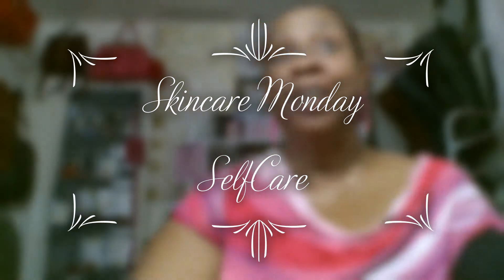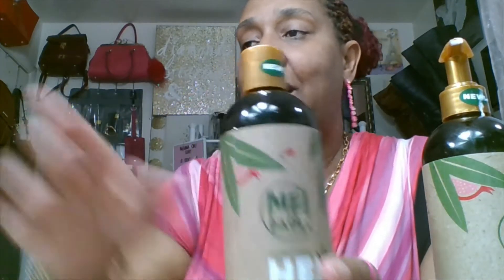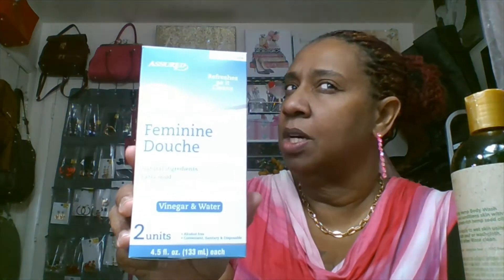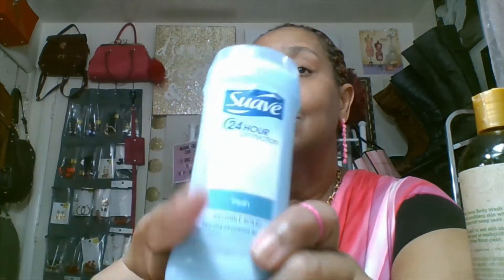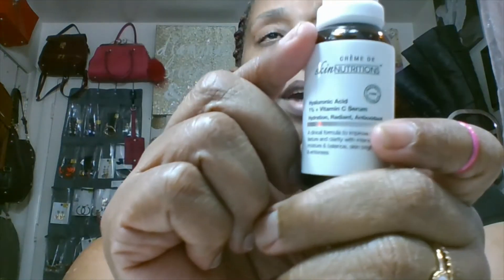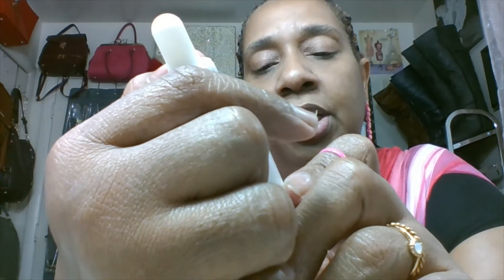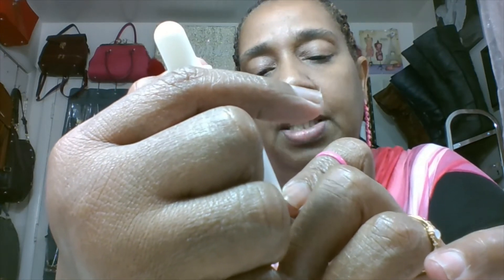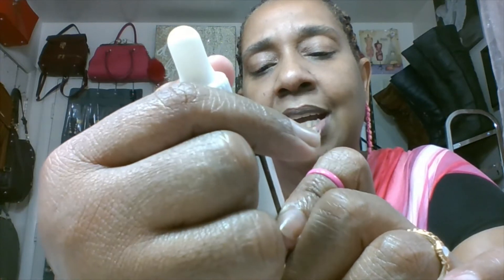Skincare Monday Pamper Yourself 12/7/2020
Hello family happy Saturday I hope that you all are having a great day staying prayed up and thankful . I hope that you are treating others the way you would want to be treated .    Todays video baby is all about Dollar Tre and all the new things I found. And so many of them can be used as gifts or to add to your personal stash . I love you all and stay blessed and safe please . Stay your six feet distance and ware your masks for your safety as well as others .